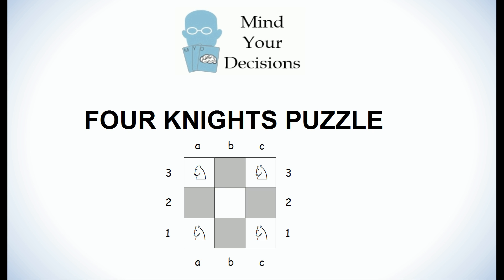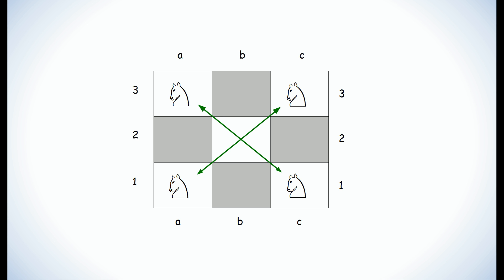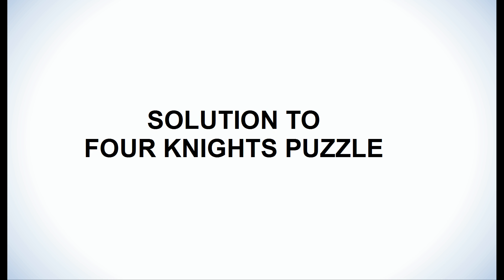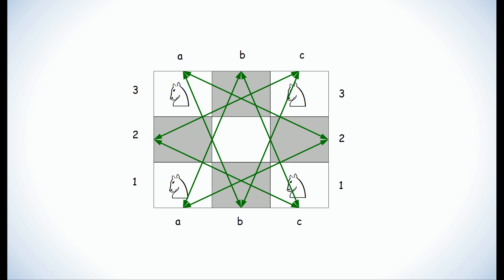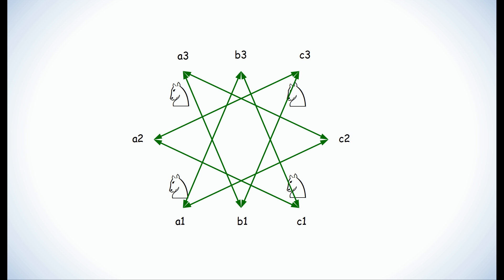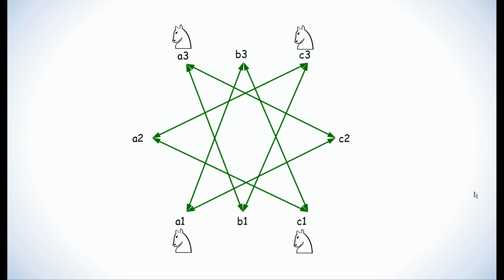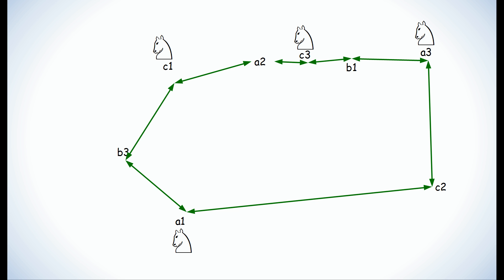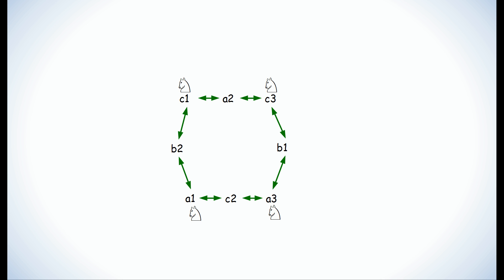Four Knights Puzzle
On a 3x3 grid, four knights are placed on the corners. Can you get the knights in opposite corners to swap positions, using only legal chess moves?

Give it a try before watching the solution.

Puzzle solution is from "Algorithmic Puzzles" by Anany Levitin and Maria Levitin, a wonderful collection of math problems.

My Books